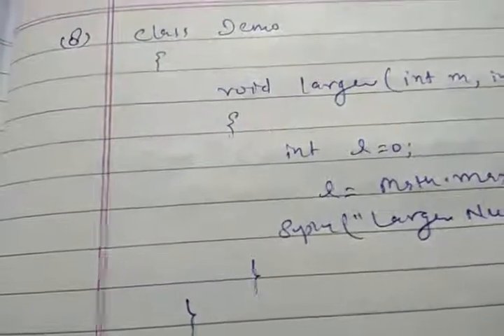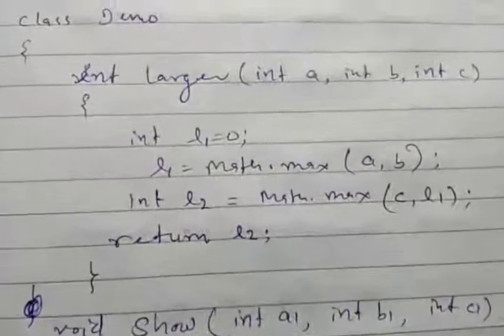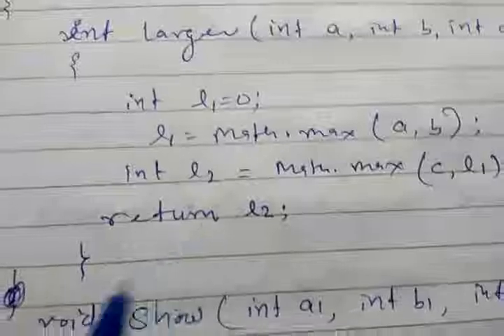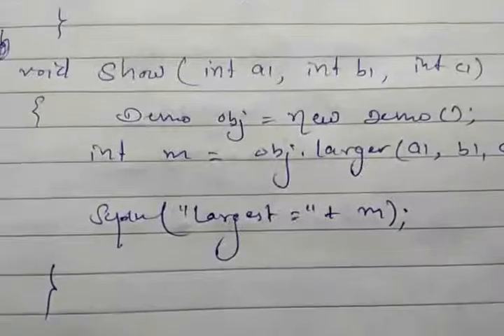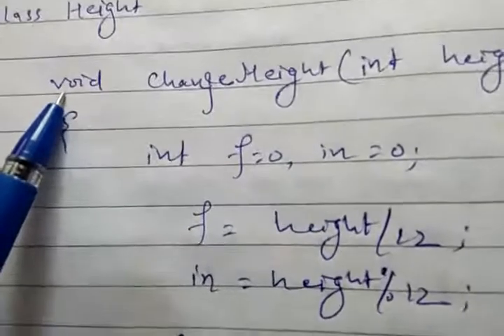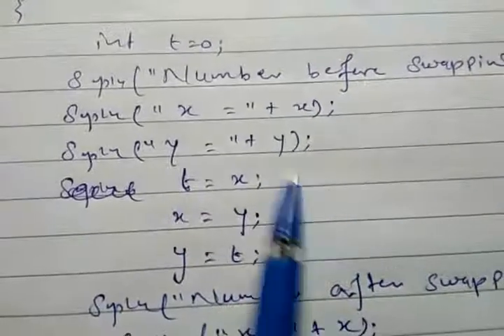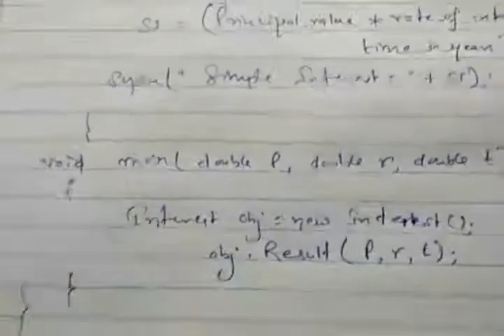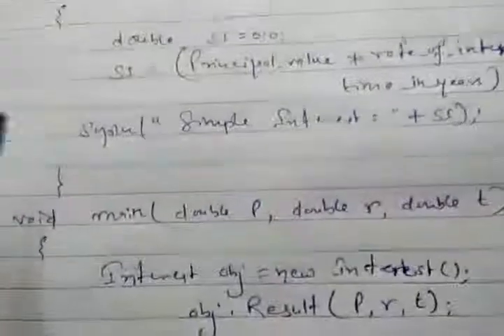9 icse computer ch 5 programs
Function programs